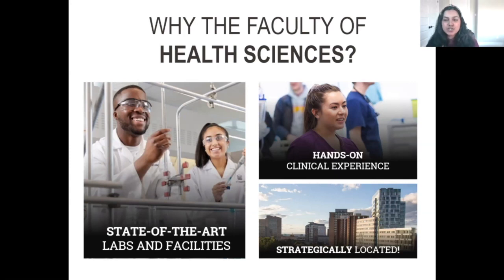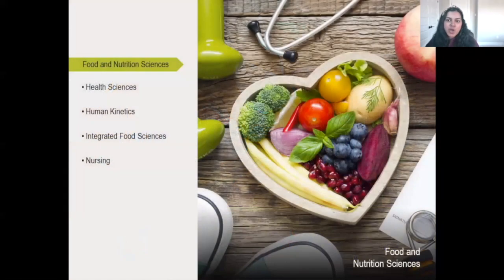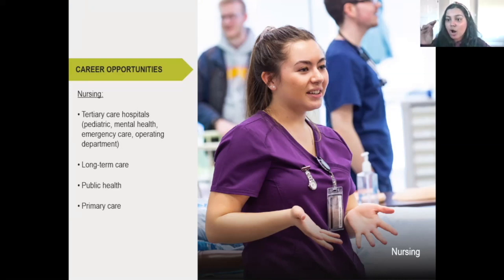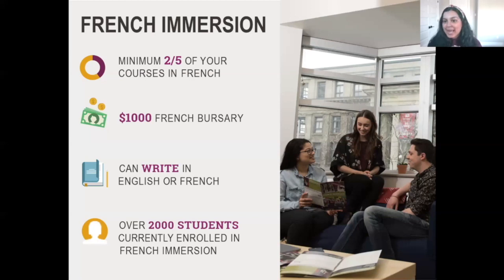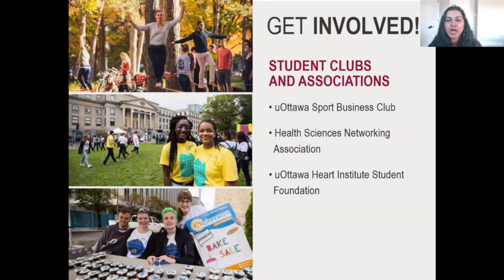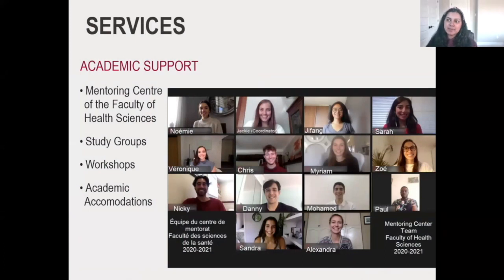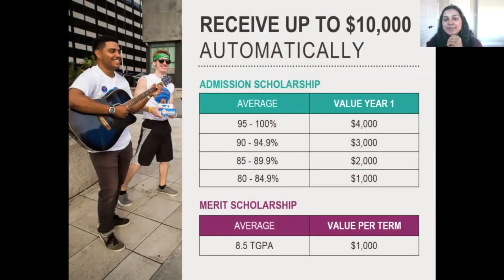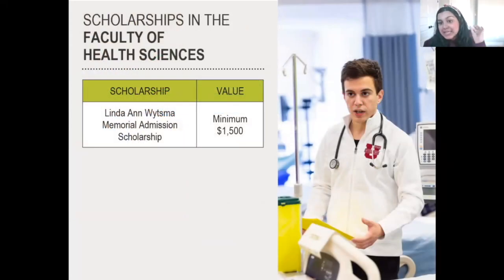Discover the Faculty of Health Sciences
If you missed our Virtual Open House, we have you covered!  Watch this video, recorded during our Spring Open House, to learn interesting facts and general information about the Faculty of Health Sciences to give you an overall picture of the programs and help you figure out what to study at university.